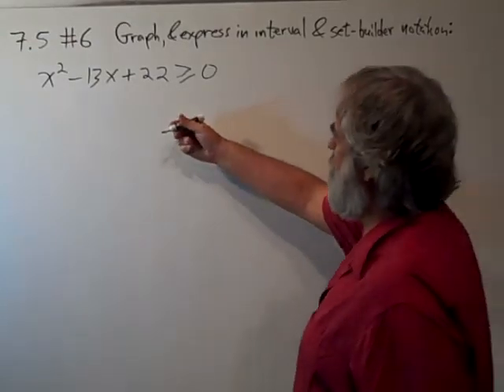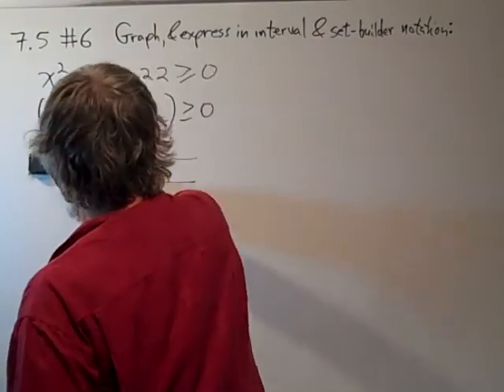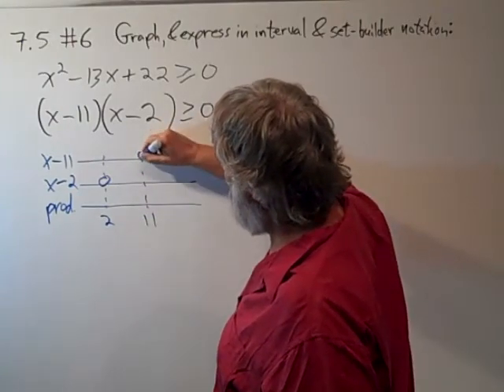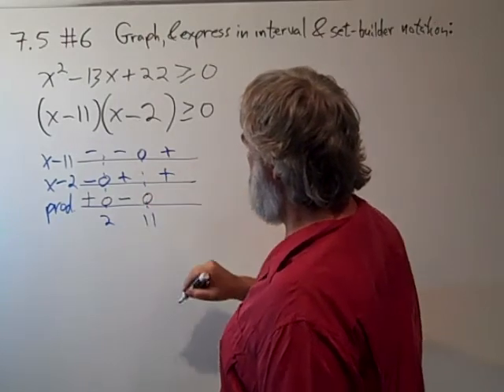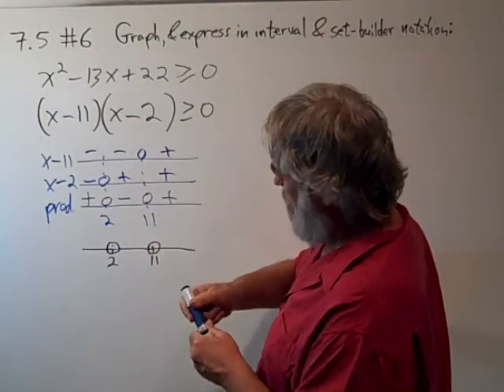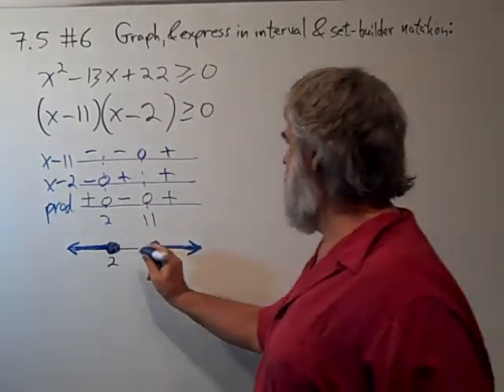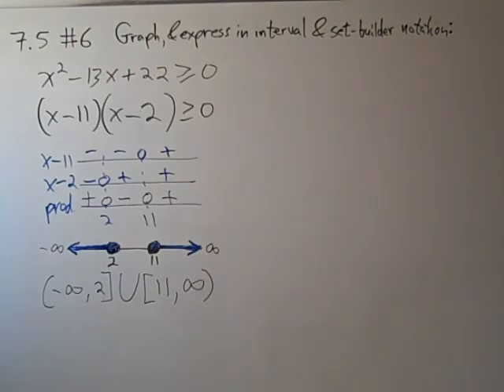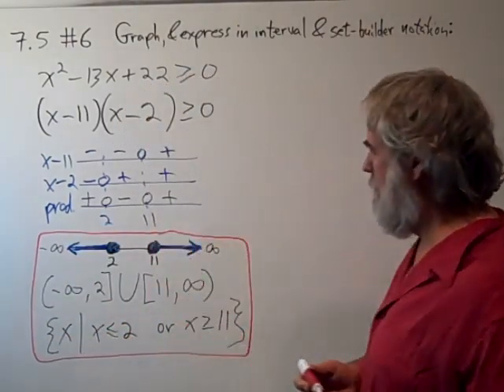IA 7.5 6